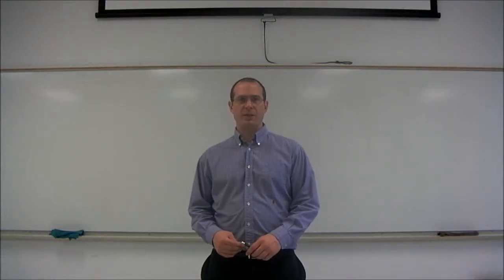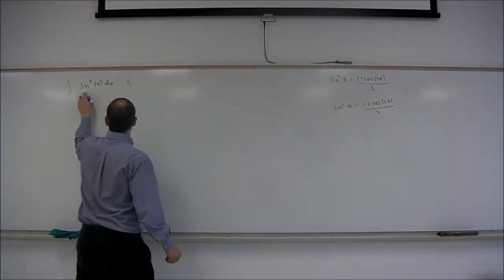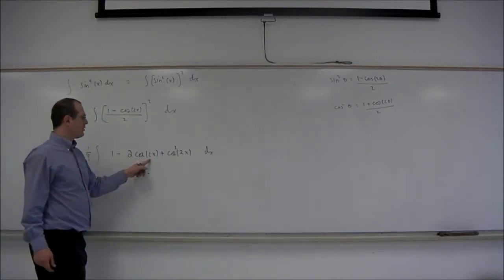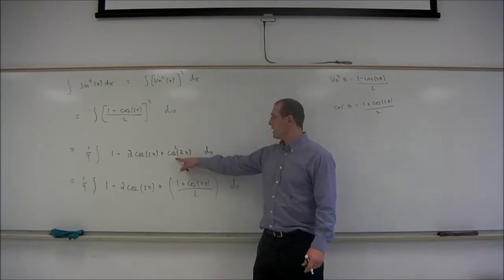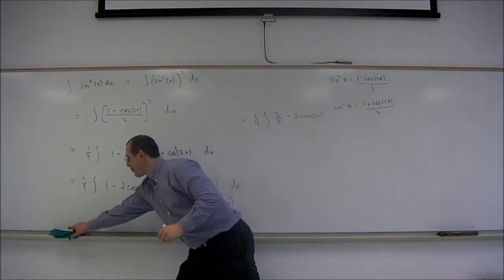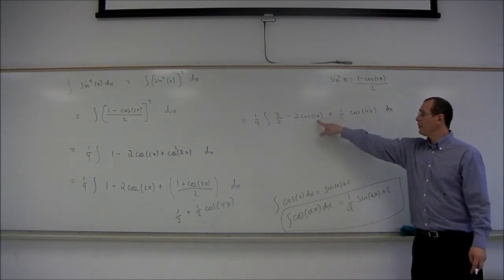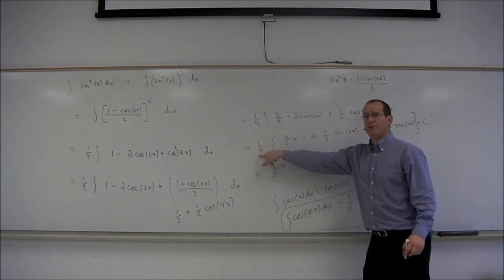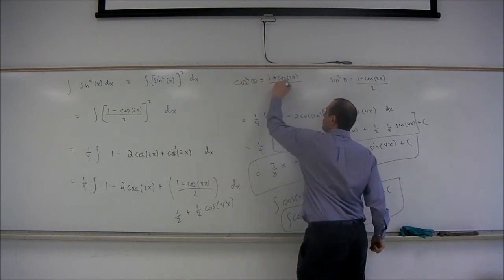Dr. Incognito teaches math- trig integral with even power of sine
In this video, the fourth power of the sine function is integrated.